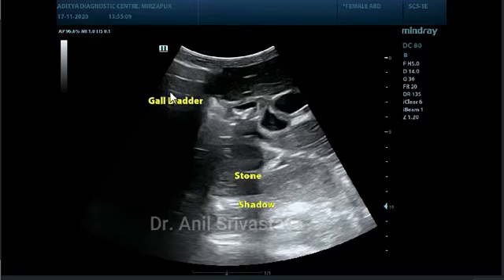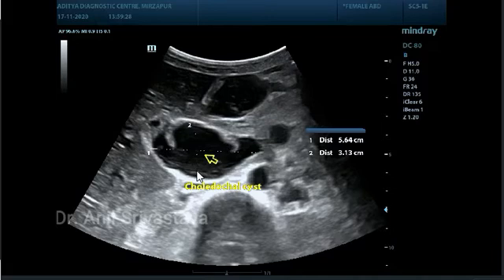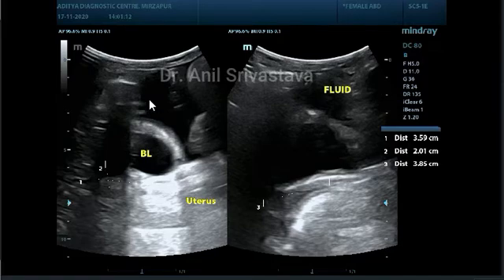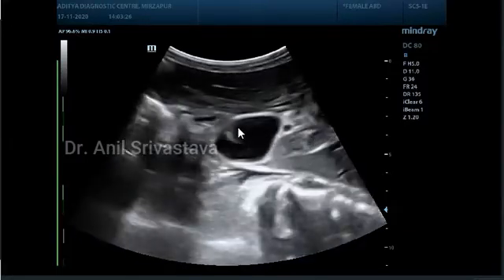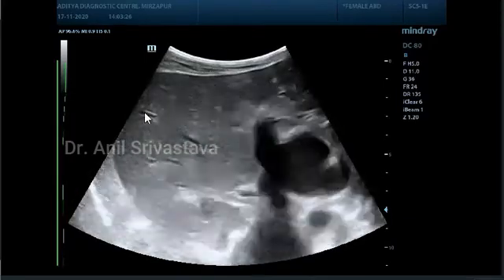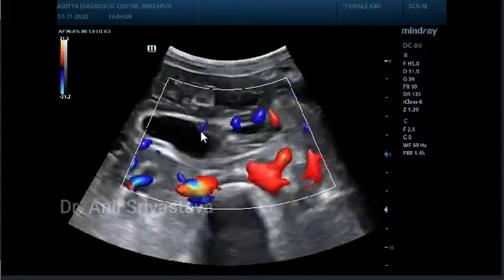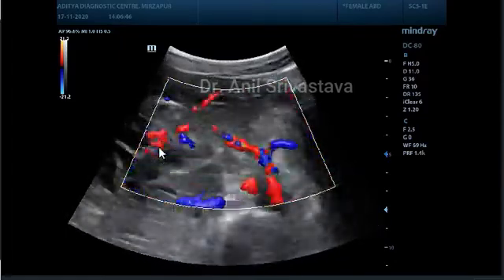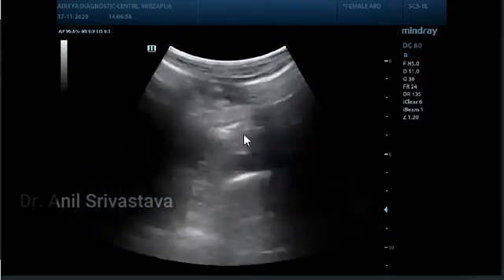Ch cholecystitis with cholelithiasis with portal vein thrombosis with